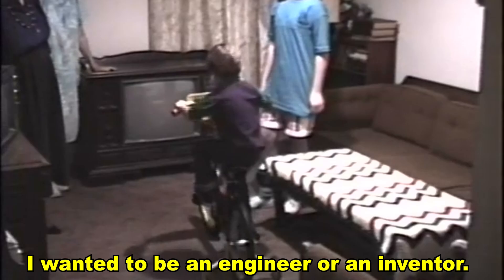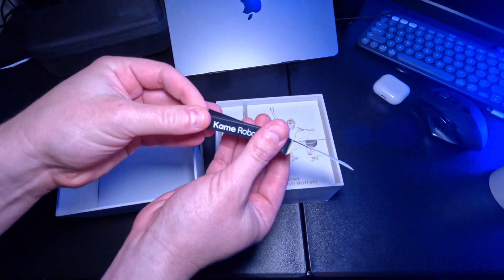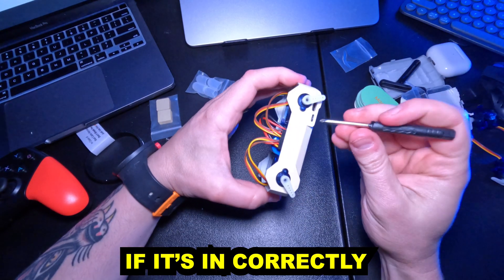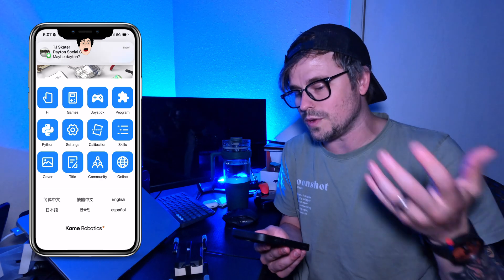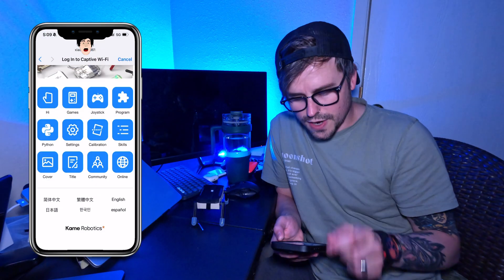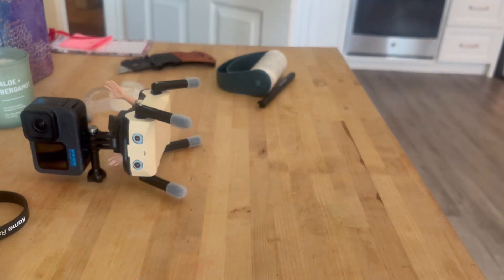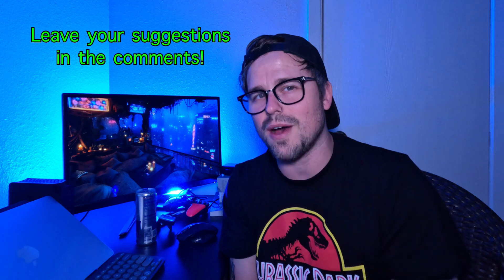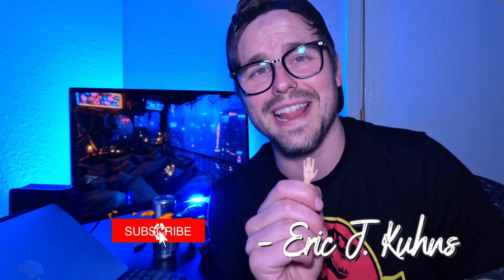DIY KungFu Desktop Robot! | FULL REVIEW & ASSEMBLY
In today's video, I'll be building, testing, and reviewing one of the most affordable DIY robot companions available: the Kame Robotics KT2 KungFu desktop robot. I'll also be customizing it into my own little robot FREAK.

📖 MY SCIFI BOOK ➡️

⏰ Video Timestamps ⏰
0:00 - Meet KT2 Kungfu Desktop Robot!
1:01 - Unboxing KT2 Kungfu Robot
1:56 - Build / Setup Robot
3:49 - Testing The Robot
5:55 - Customizing the robot
6:51 - KT2 Kungfu Robot Review

⚙️ MY FILMING/EDITING GEAR:
Camera Mic
VoiceOver Mic
MacBook Pro